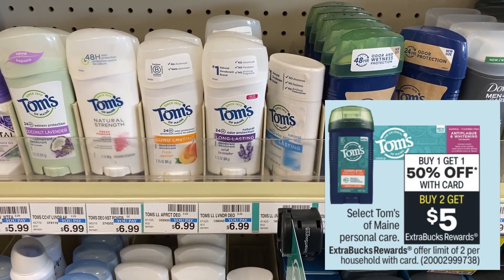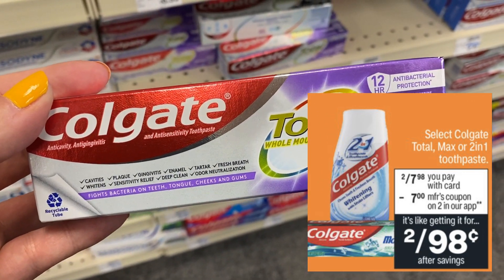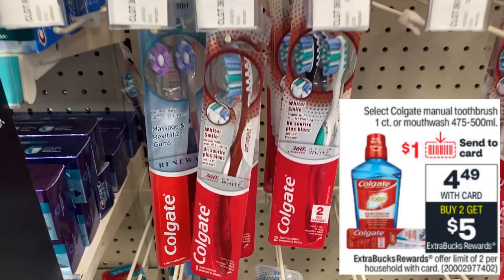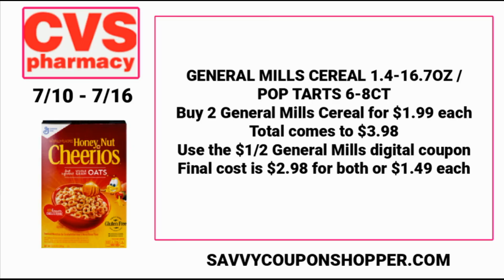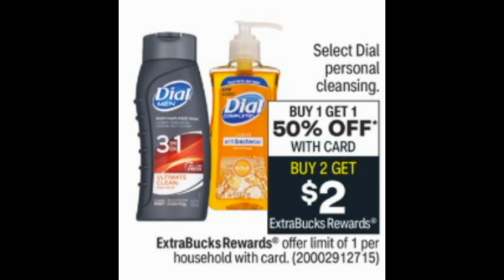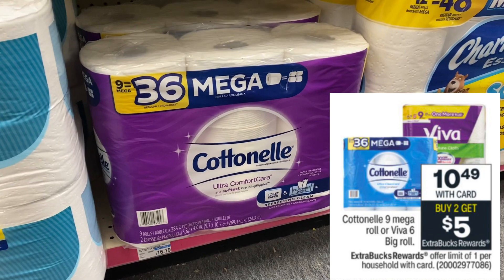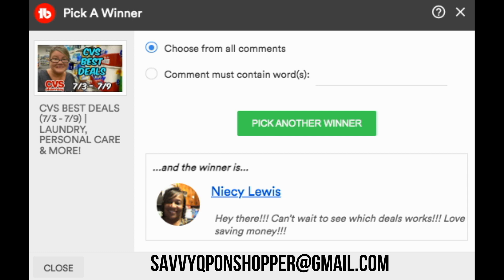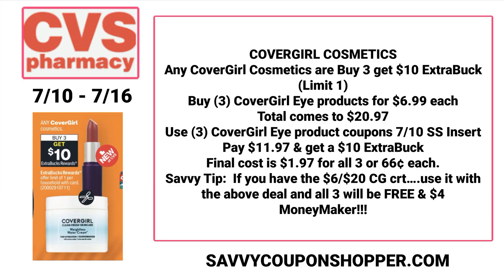CVS BEST DEALS 7/10 - 7/16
Love & hugs. Luellen ❤️💜💛💚💙

Write to me...I would love to hear from you:

Please write to me at:

1147 Brook Forest Avenue #23